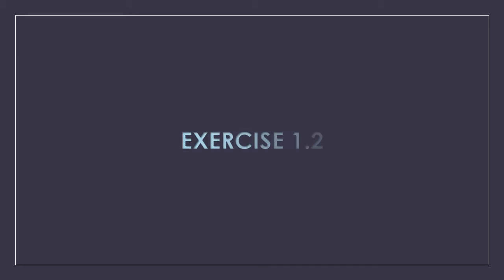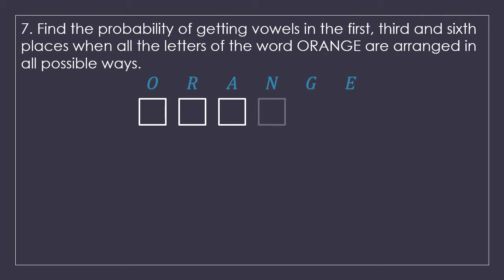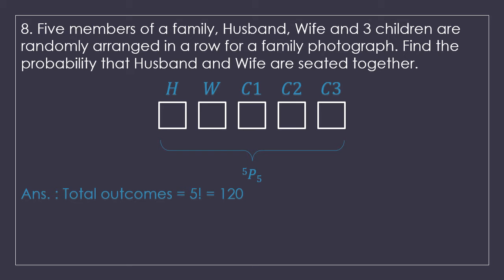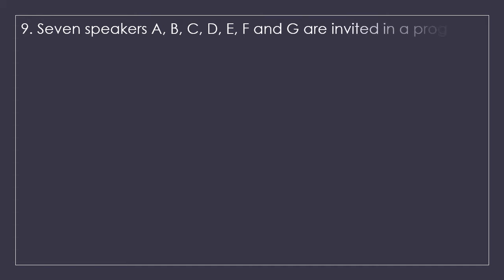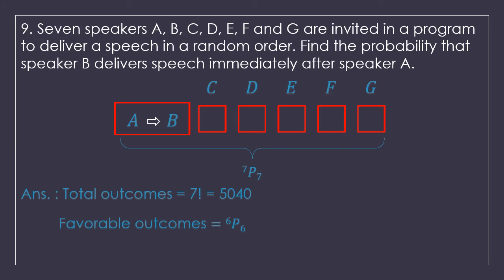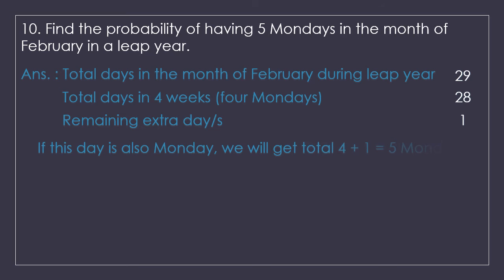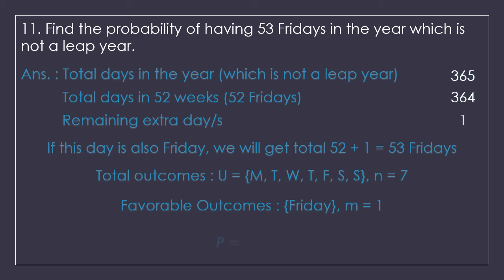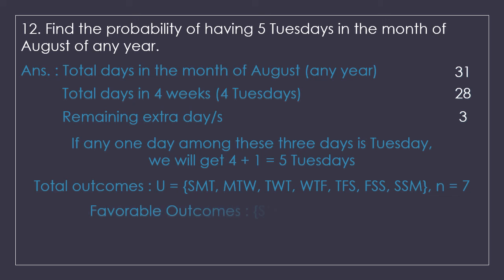CLASS 12 STATISTICS EM PART 2 CHAPTER 1.8 EXERCISE 1.2 Q 6-12 BY VITAN SIR